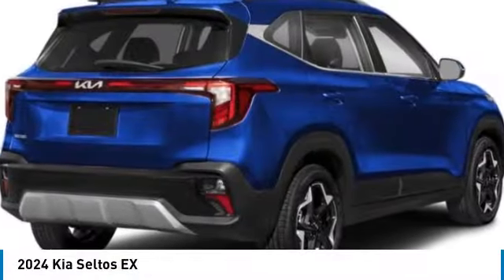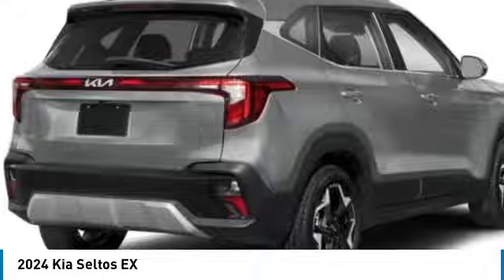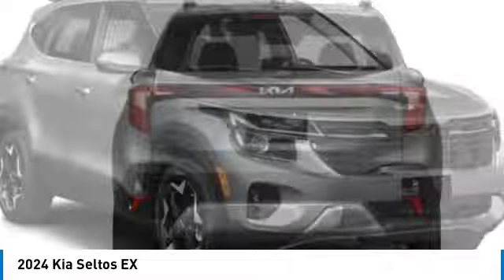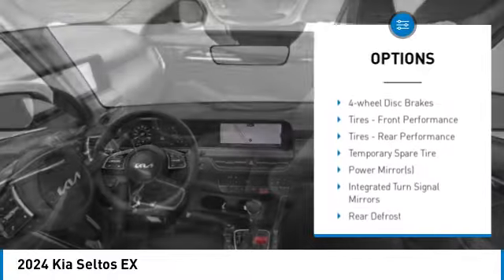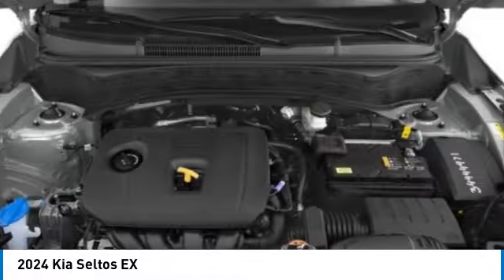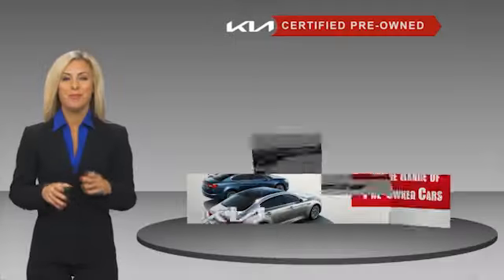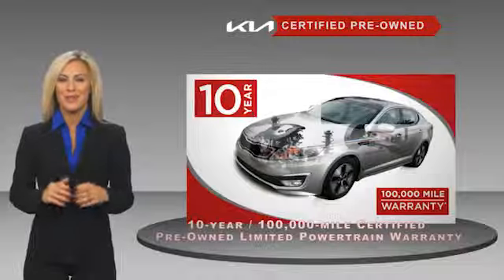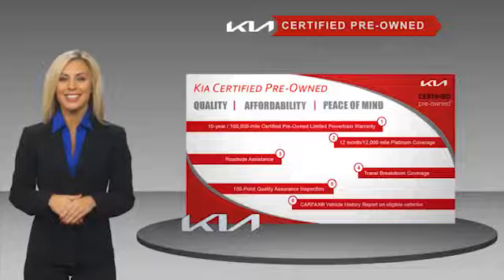2024 Kia Seltos Inver Grove Heights,St Paul,Minneapolis RR27067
2024 Kia Seltos EX

** KIA CERTIFIED ** 10YR/100K MILE WARRANTY ** Navigation, Heated Seats, Apple CarPlay, Alloy Wheels, MP3 Player, Satellite Radio. LOW MILES - 1,619! Dark Ocean Blue exterior and Black interior. REDUCED FROM $24,900! Navigation CLICK ME!SHOP WITH CONFIDENCEEvery vehicle must pass a 164-point inspection by Kia-trained technicians. 12 months / 12,000 miles of Platinum Comprehensive coverage, 10-year/100,000-mile limited powertrain warranty, Rental car coverage and travel breakdown assistance are included, 24/7 Roadside Assistance and Towing includes lockout service, jump start, flat tires, and more. CarFax vehicle history report is included with every Certified Kia.AFFORDABLE TO OWNThis Seltos is priced $4,100 below J.D. Power Retail.KEY FEATURES INCLUDENavigation System, Heated Driver Seat, Satellite Radio Kia EX with Dark Ocean Blue exterior and Black interior features a 4 Cylinder Engine with 146 HP at 6200 RPM*.EXPERTS CONCLUDEGreat Gas Mileage: 34 MPG Hwy.MORE ABOUT USLuther Nissan Kia is one of the premier dealerships in the country. Our commitment to customer service is second to none. We offer one of the most comprehensive parts and service department in the automotive industry. Our primary concern is the satisfaction of our customers. Our online dealership was created to enhance the buying experience for each and every one of our internet customers. Check whether a vehicle is subject to open recalls for safety issues at safercar.govCheck whether a vehicle is subject to open recalls for safety issues at safercar.gov